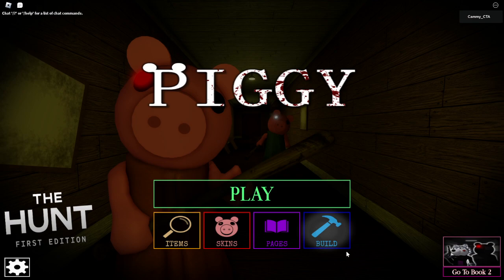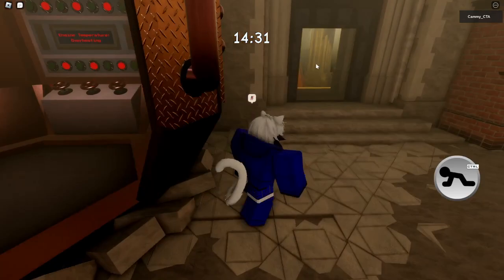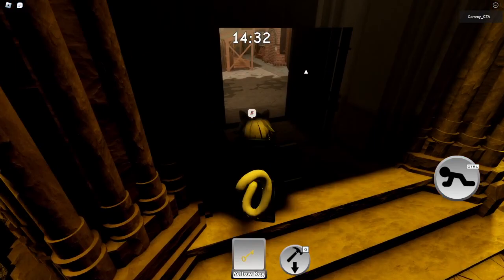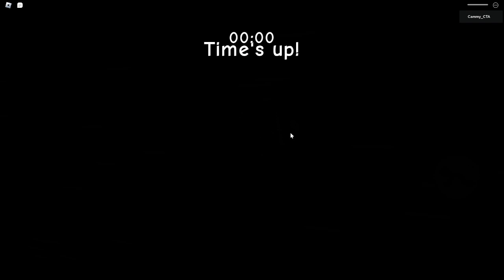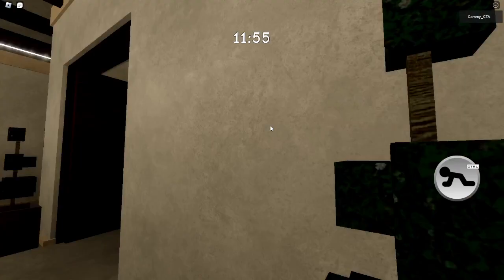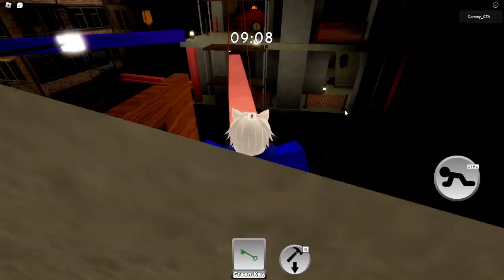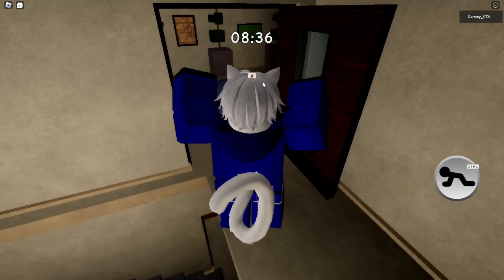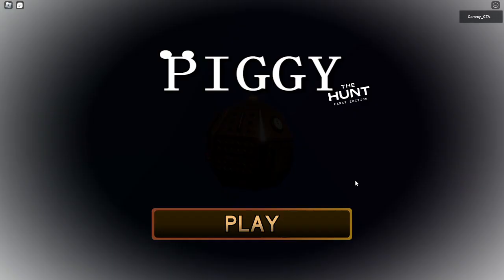Roblox The Hunt - Completing The Piggy Quest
Hey, thanks for clicking / tapping and viewing.